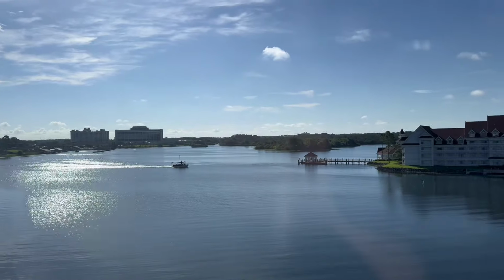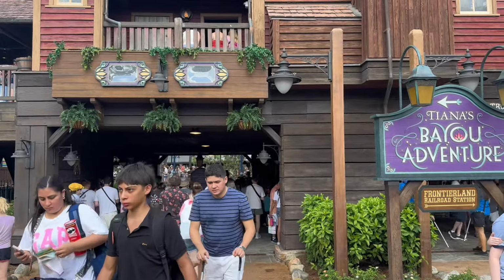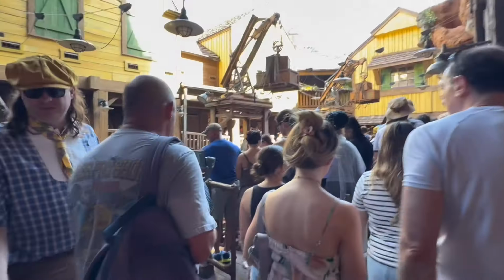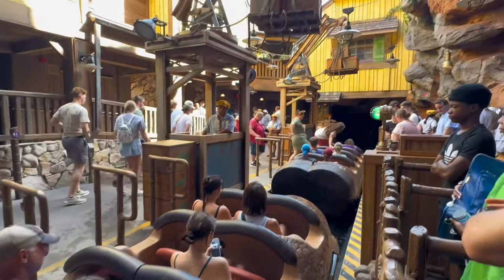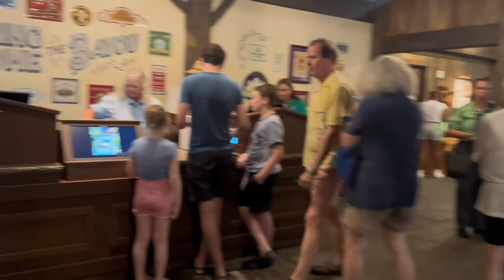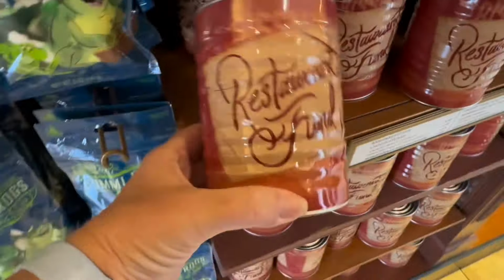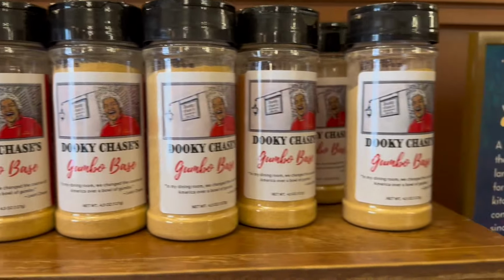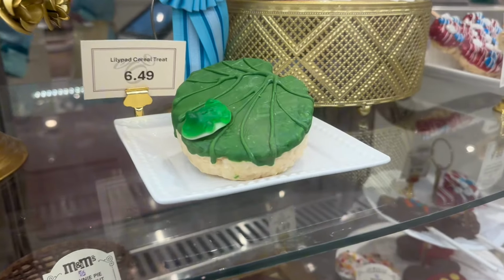Opening day of Tiana’s Bayou Adventure let’s go ride!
Join me as we ride the New Tianas Bayou Adventure on opening day! We are joined by Ron On The Go on our ride.